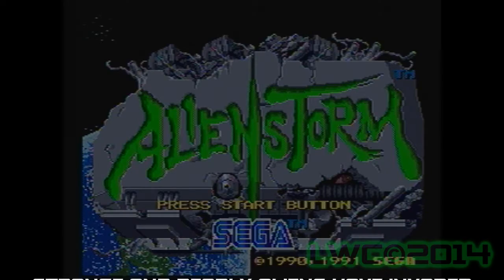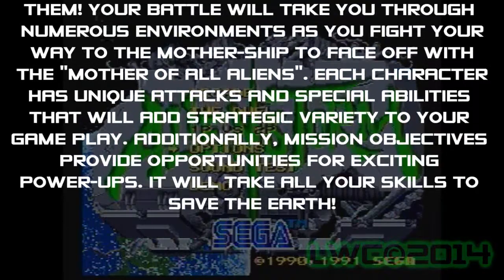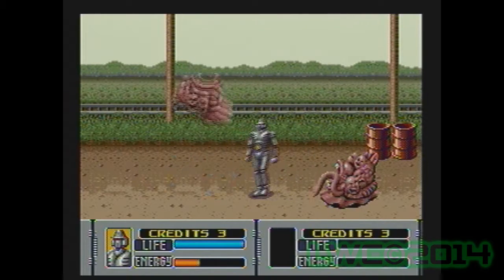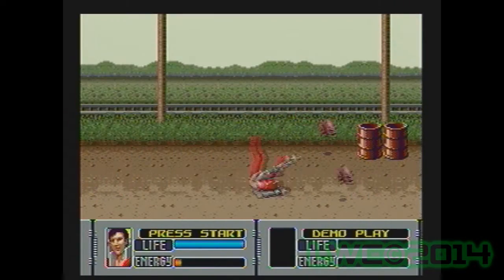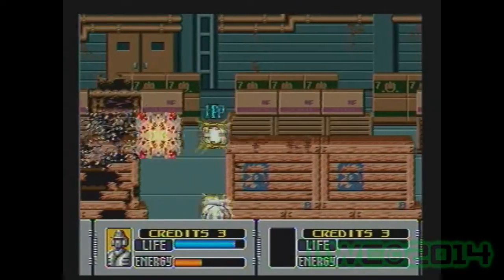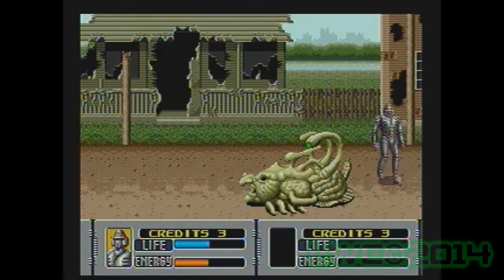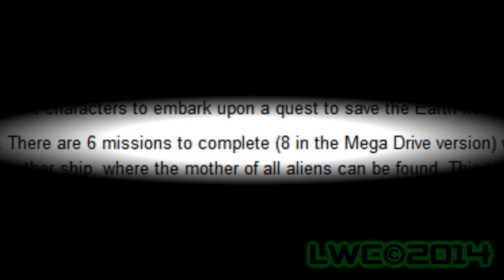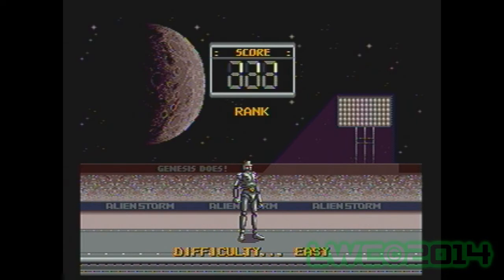Alien Storm - Sega Genesis [Quickie]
WizWar100 stays inside while checking out how the Alien Storm will turn out.